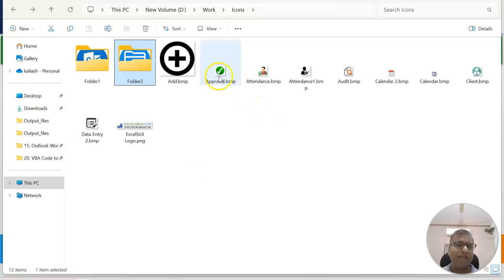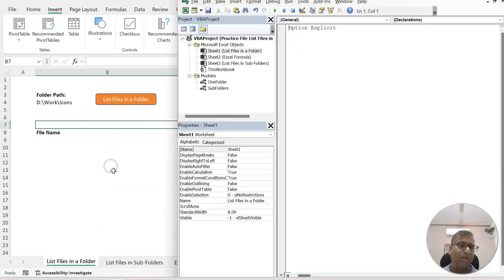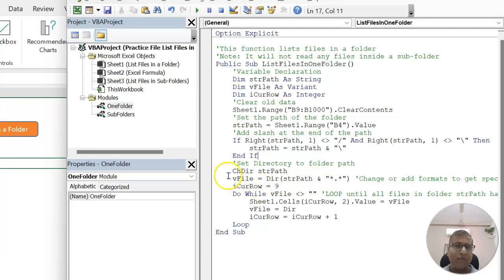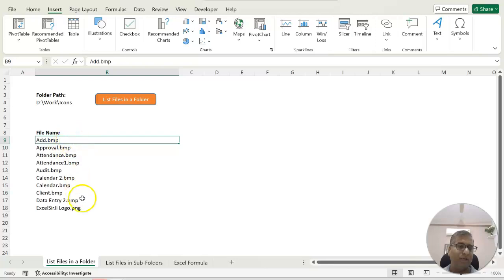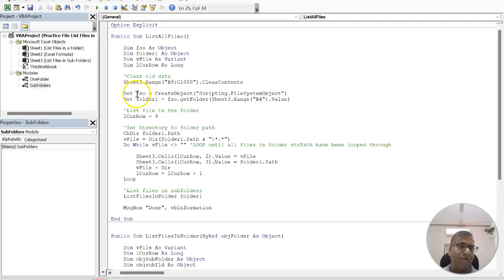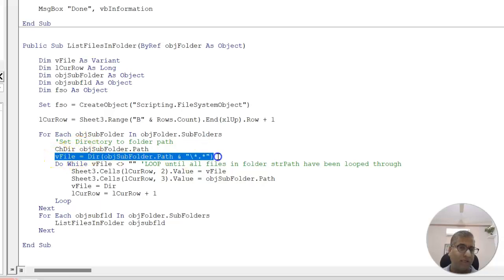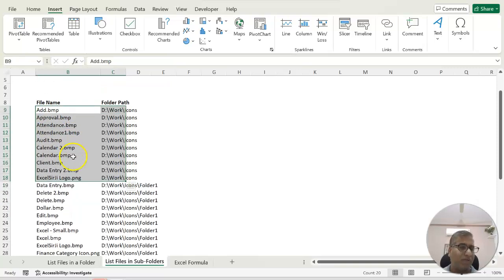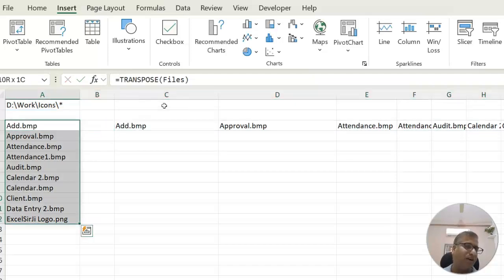Ultimate Guide To Listing Files In A Folder With VBA Code - 2025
Here I have covered Excel Function Mode and How to write the formula for Mode in Excel. Also this video contains a trick how to calculate Mode based on Criteria's

Topics are covered as below

00:00 Introduction
00:12 Excel Function Mode
00:40 Excel Function Mode based on Criteria's

Keep Visiting